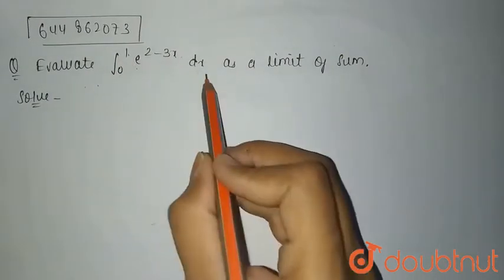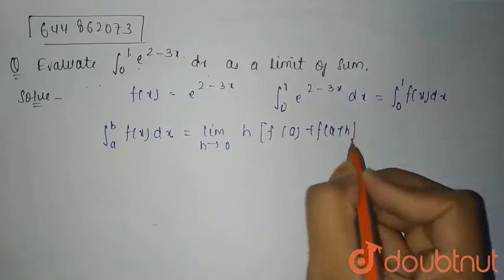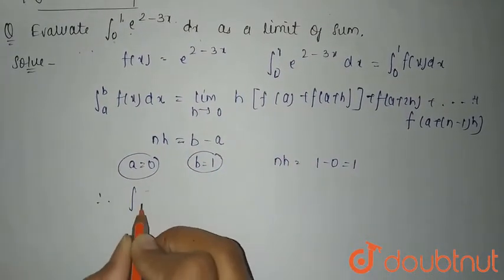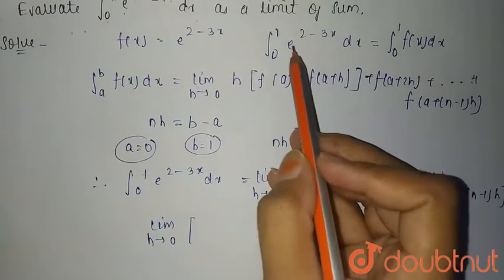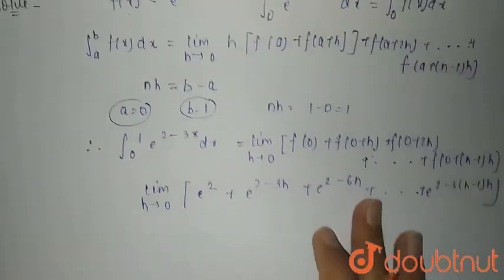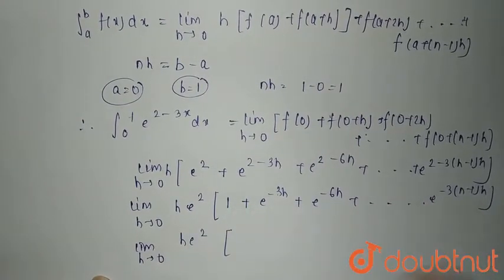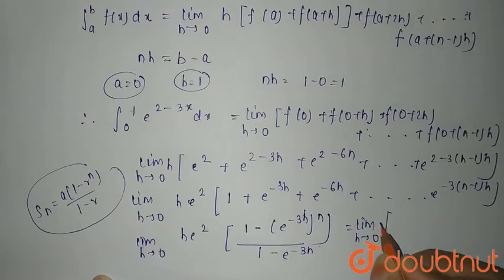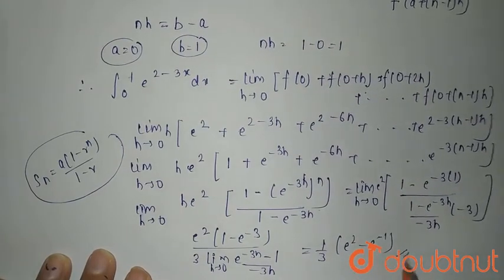Evaluate int0 1e^(2-3x)dxas a limit of a sum. | 12 | INTEGRATION | MATHS | NAGEEN PRAKASHAN ENGL...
Evaluate int0 1e^(2-3x)dxas a limit of a sum.
Class: 12
Subject: MATHS
Chapter: INTEGRATION
Board:CBSE

👉 Have Any Query? Ask Us.